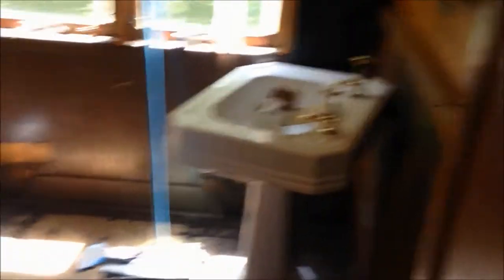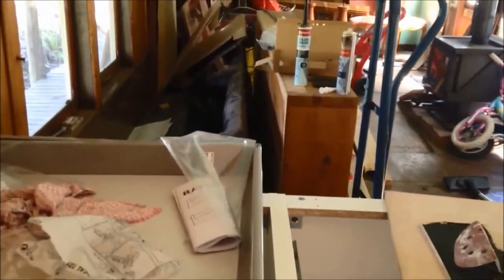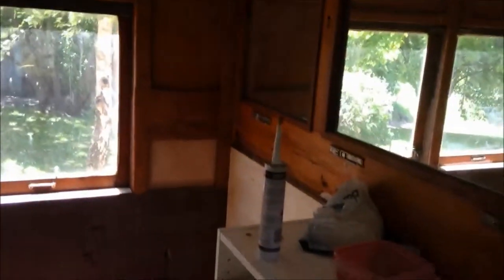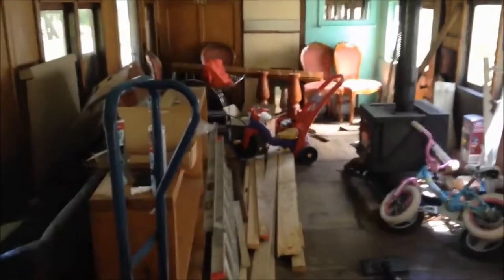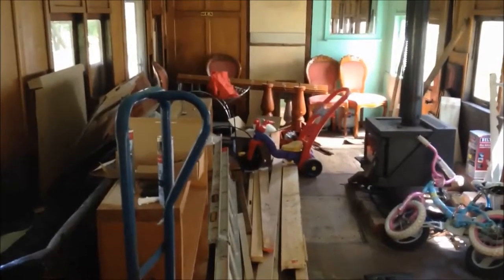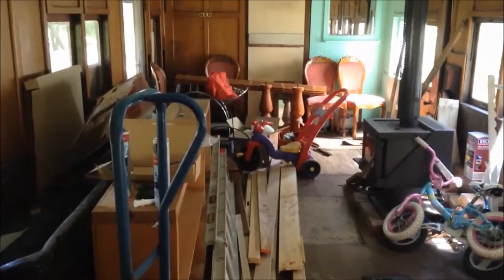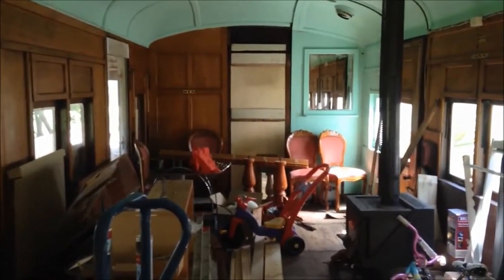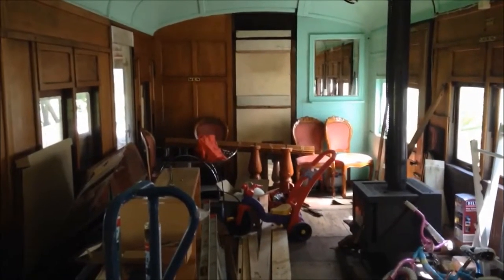Steam Train Before Renovation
Steam: Train Carriage in the Otways, is a holiday accommodation, vacation rental property in Forrest Victoria.  When we bought the property, it was in pretty poor shape.  This video documents the condition.